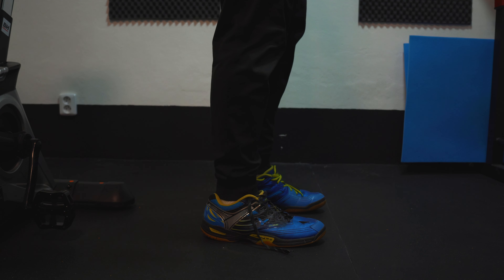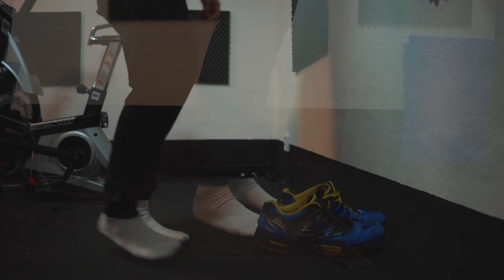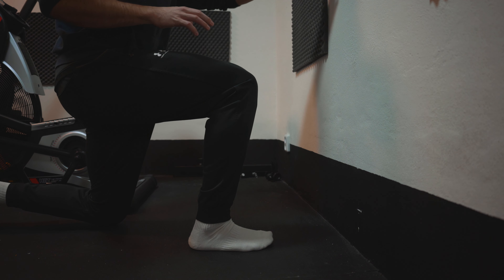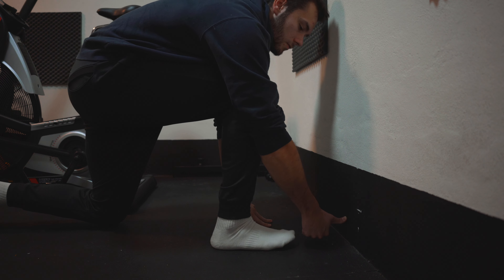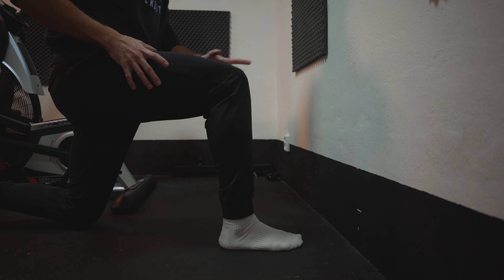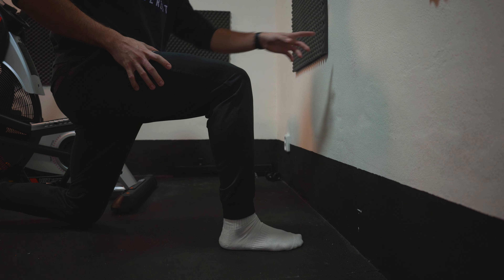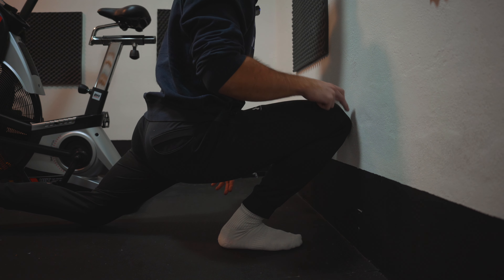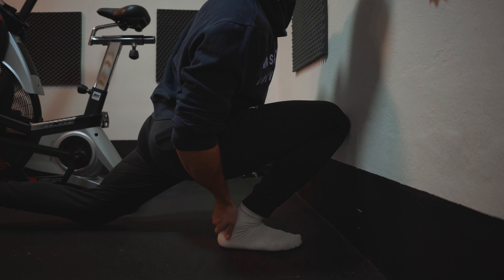Badminton mobility test - ankle #1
Try this easy test that shows you how good your ankle mobility is!

If you succeed, try putting your feet further from the wall to challenge yourself. In other case, that you were not able to touch the wall, don't be upset! New video how to fix this is coming out soon :)

Every help will be much appreciated.